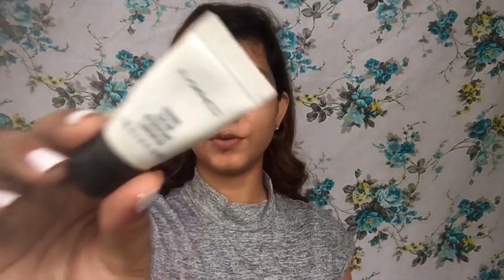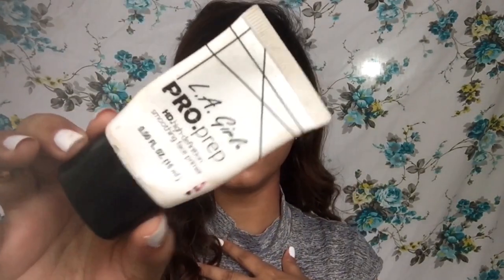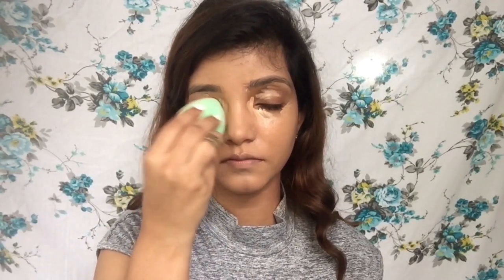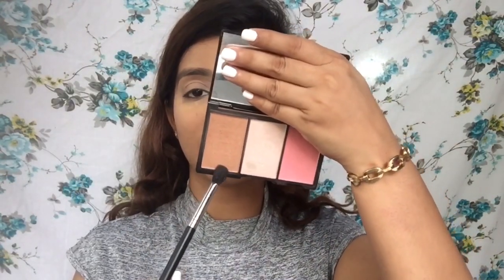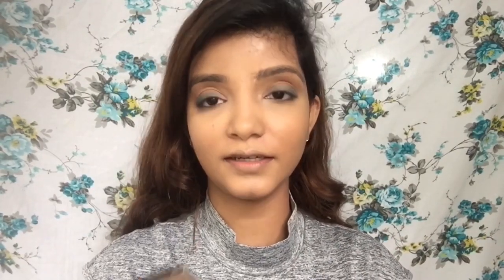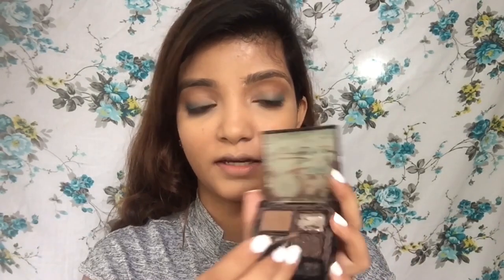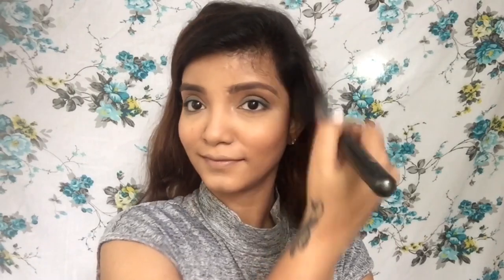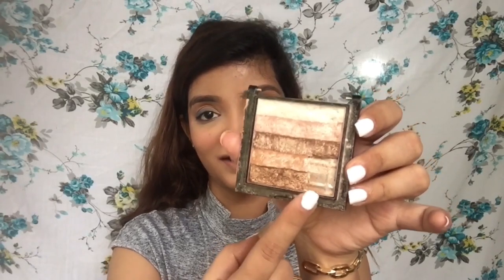Glowy Makeup Tutorial Indian Skin • Affordable Products • Easy Step By Step Tutorial.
Glowy Makeup Tutorial Indian Skin
Today i created this lovely glowing base and a very simple eye look but yet very attractive. You dont need a lot of products to create this eye look its just a kajal pencil by blue heaven which is very affordable and im in love with the shade and how the look turned out.

Product Details:
•Plum E Luminence Toner
Plum E luminence Moisturiser
•Mac Strobe Cream
•La Girl Primer
•La Girl Foundation
& Wet & wild foundation
•Blue Heaven Lose Powder
•Blue Heaven Kajal Pencil in the Shade Blue
•Maybelline Hype Curl Mascara
•Makeup Revolution Eyeborw Kit
•Makeup Revolution Highlighter Radiant
•Wet and Wild Lip Liner
•Faces Canada Lipstick in the shade Buff Nude

Love
Anvesha🌸
XOXO

THANKYOU❤️